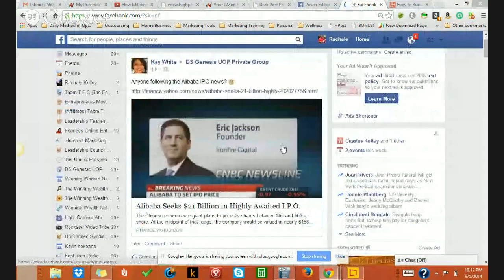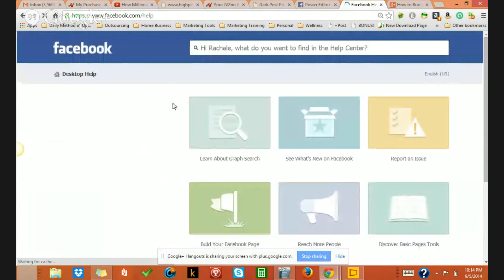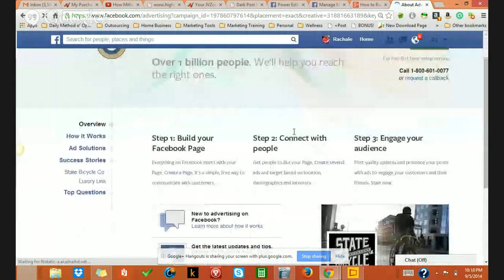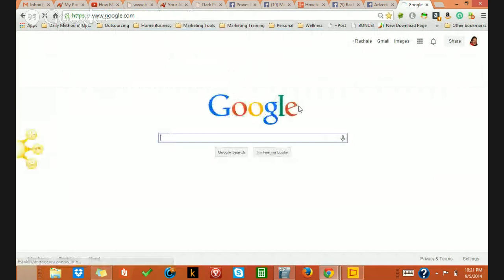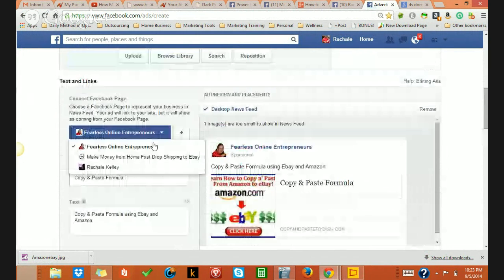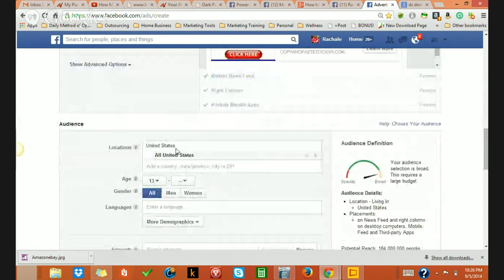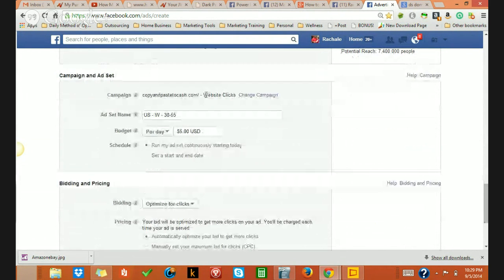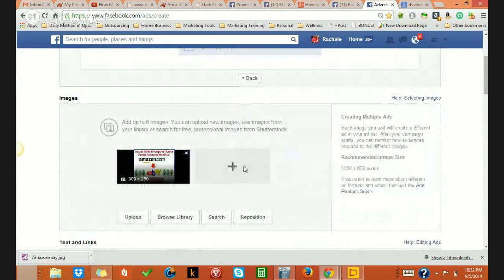How to Run A Facebook Ad